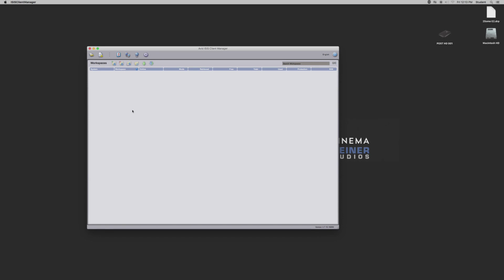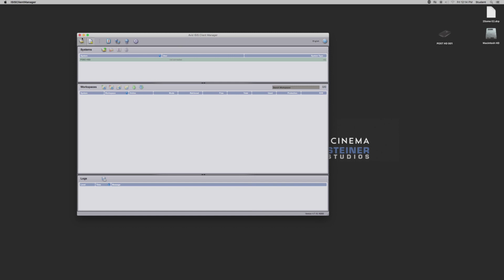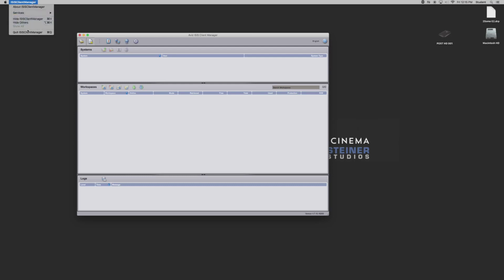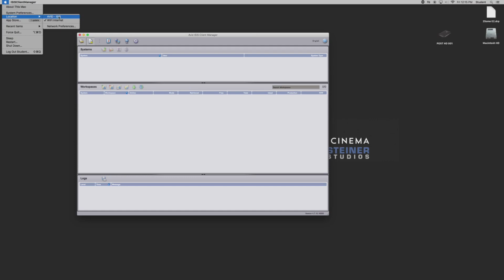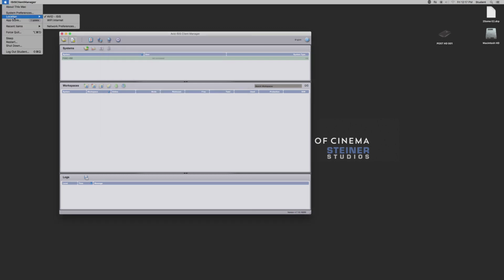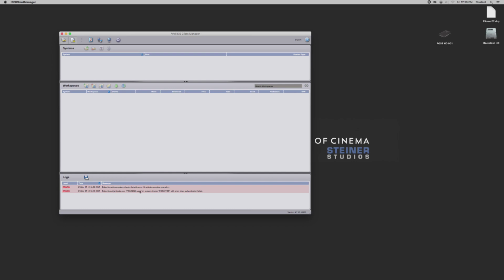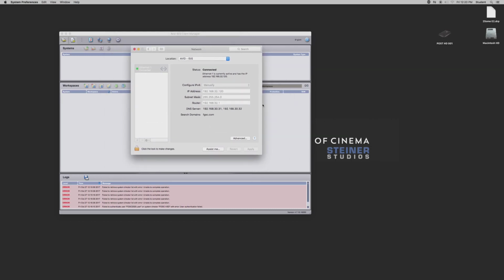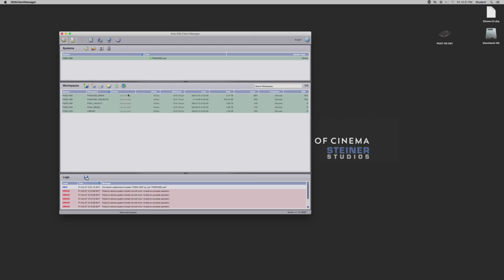AVID Server - Nexis Trouble Shooting - Feirstein Graduate School of Cinema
Intro Graphics - Ali Vil
Sound Design - Josh Loell

00:15 - Mounting the server from the dock, what to do if you can't
             find the network.
01:42 - Location of the network and how to fix it
02:58 - Bringing the server back online (will take 20-30 seconds)
03:32 - Network Preferences
04:18 - Error message in the log
06:23 - Mounting the drives